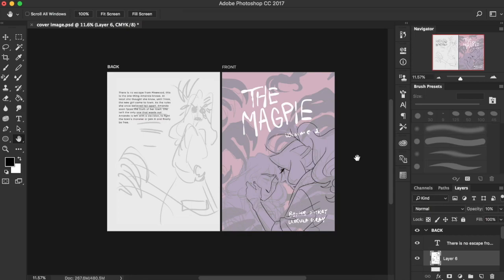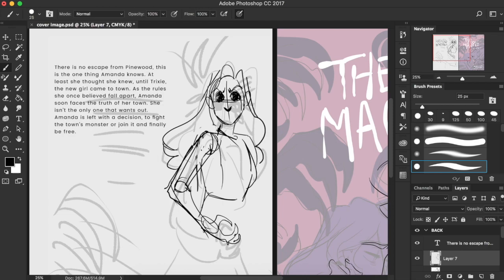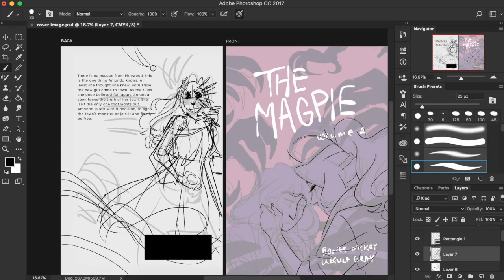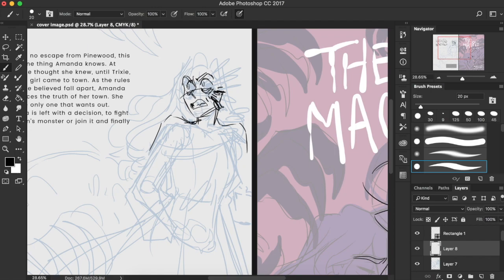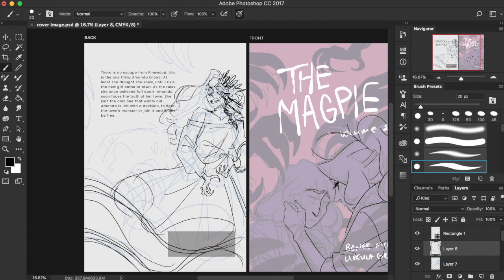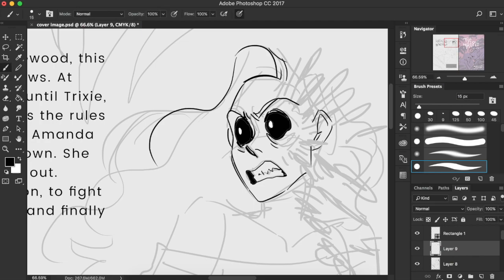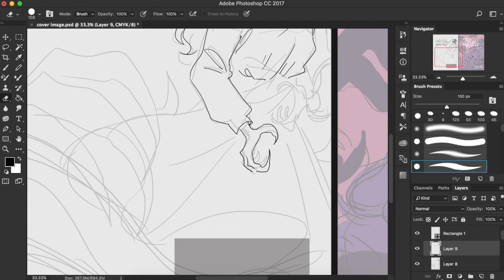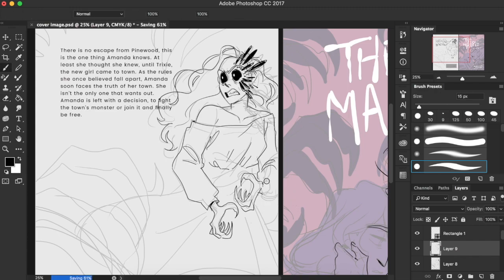Have I Made Any Money Off My Comics? - 100 Days of Making Comics - DAY 81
How did I start out, and have I made any money from my webcomics?